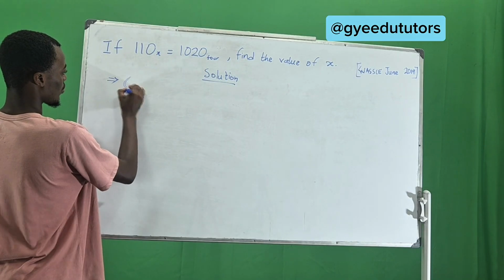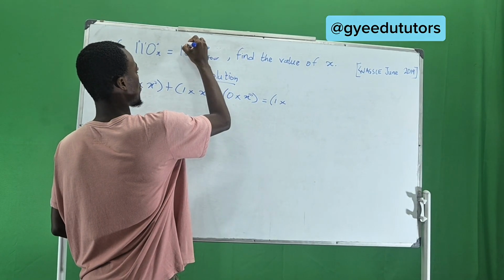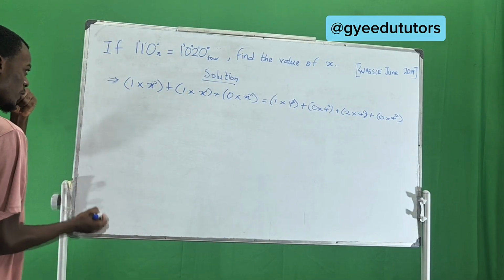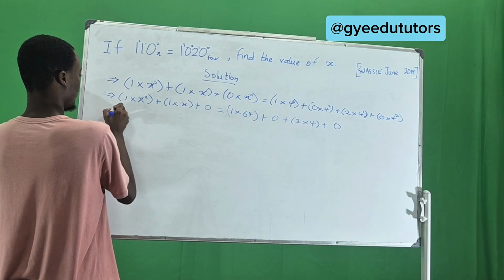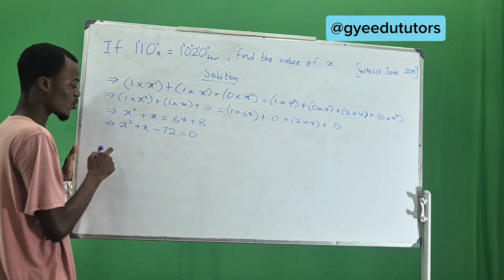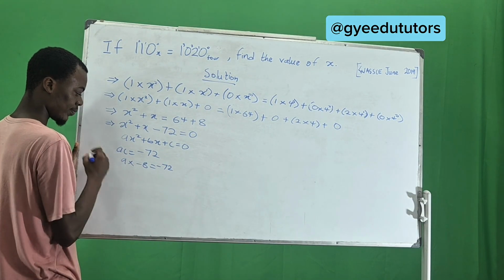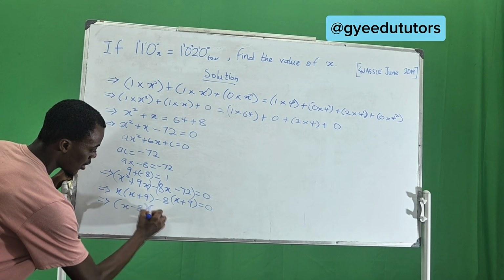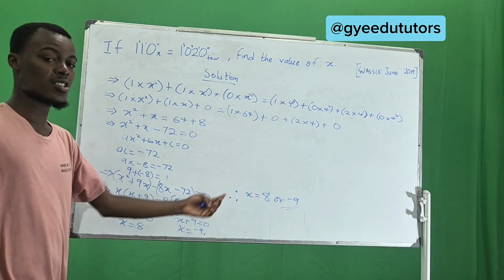Don’t Miss This WASSCE Number Base Question‼️ | Full Breakdown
This question can appear again in your exams. Learn how to solve it step-by-step and be fully prepared.

👉 In 5 minutes, you’ll:

Understand the concept

Solve confidently

Be ready for similar questions

⏱️ Includes explanation + final answer + exam tips.